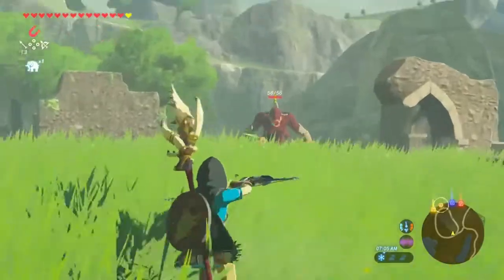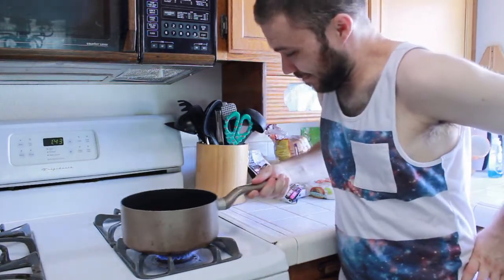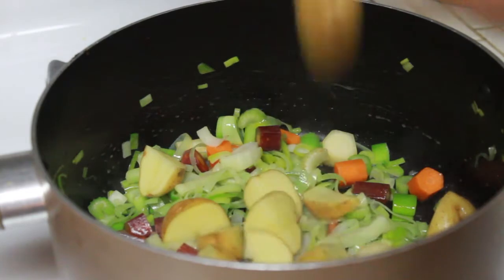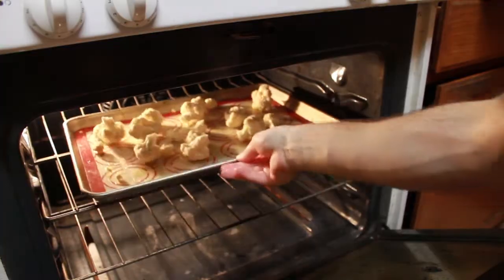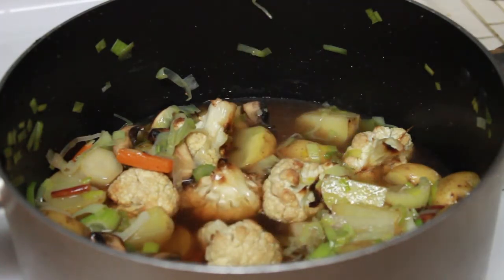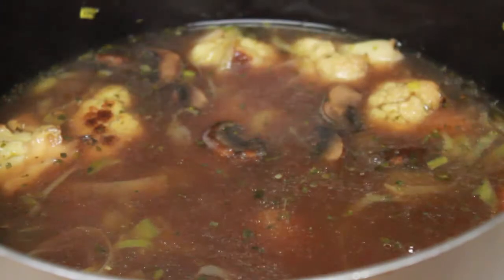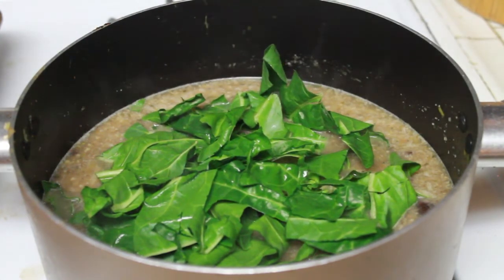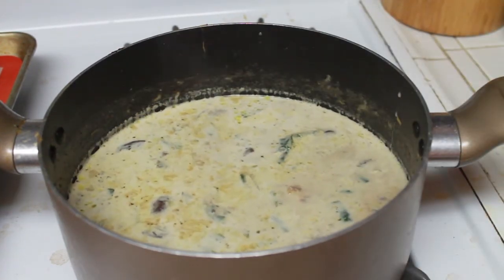Creamy Vegetable Soup - 8-Bit Kitchen 6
One of my favorite mechanics in Nintendos Legend of Zelda: Breath of the Wild is cooking! Today I take a look at one of the games many meals, creamy vegetable soup.